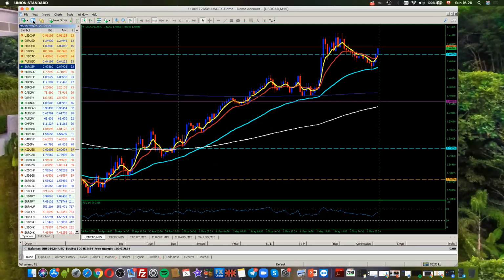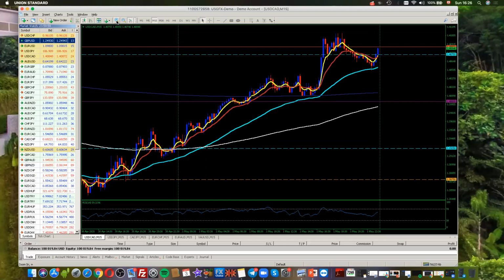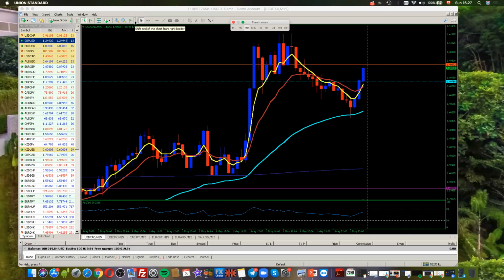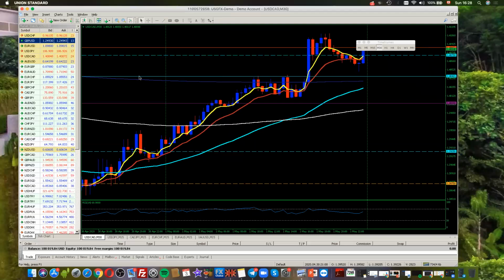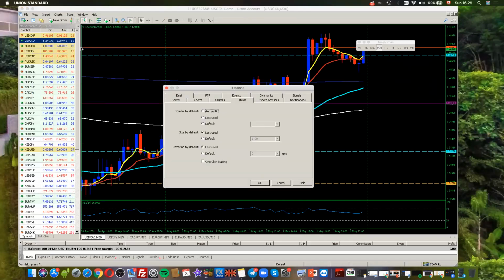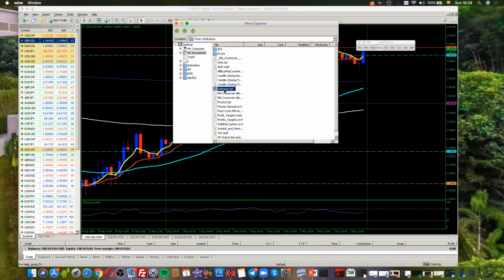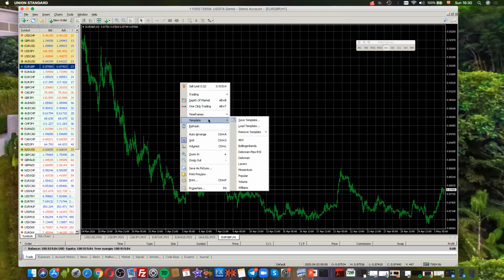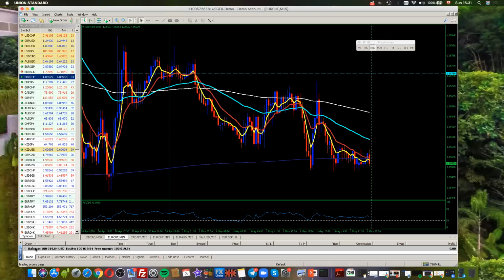How to install and use MT4 and Telegram on your computer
Get started well on your computer with IM Mastery Academy